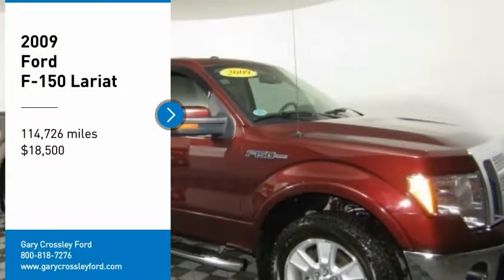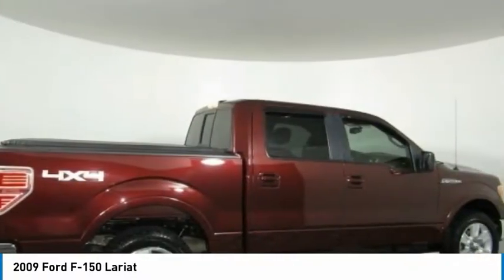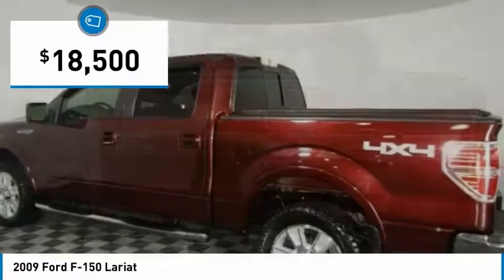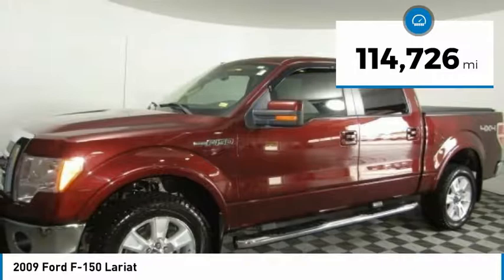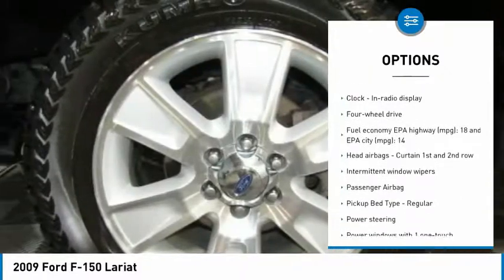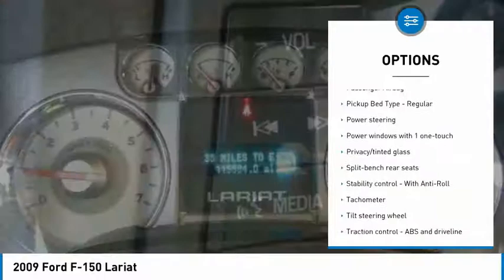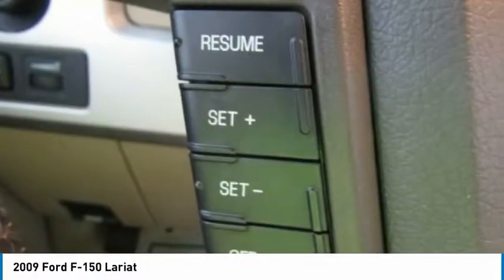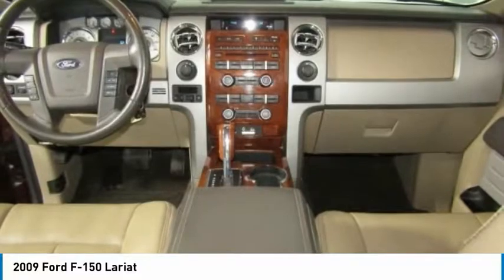2009 Ford F-150 Kansas City MO 181029TA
2009 Ford F-150 Lariat - $18500

You'll love this 2009 Ford F-150. This is a  you'll want to take home.